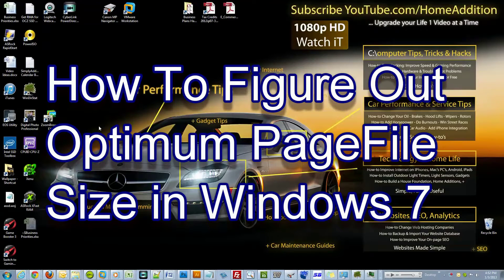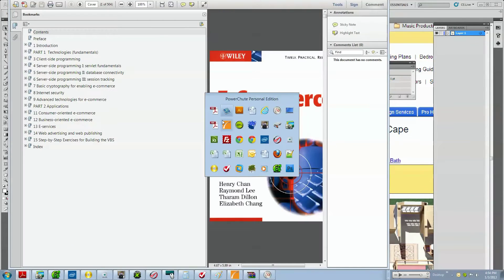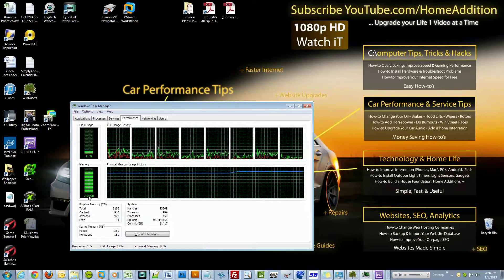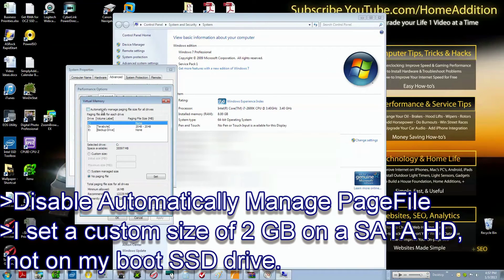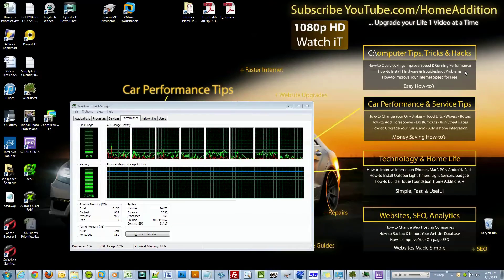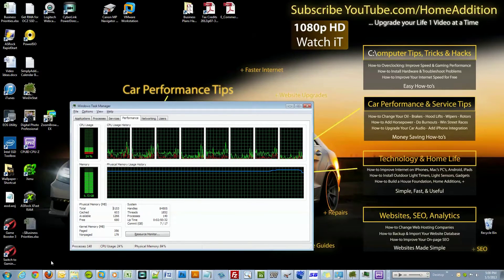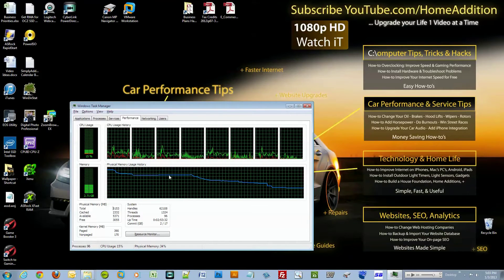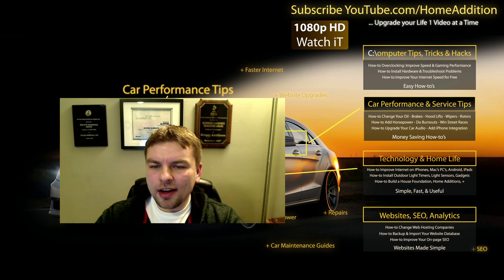How To Configure Pagefile Size [ Run 35 Apps at the same time with NO LAG ]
Watch me open 35 Apps / Programs with my Intel i7 2600k CPU while I record a 1080p high definition video. Can your computer hang with the performance of this system? Also get a BONUS TIP: On how to Configure your Page File.

Use this tutorial to help you configure the proper Pagefile size for your Windows 7 computer.